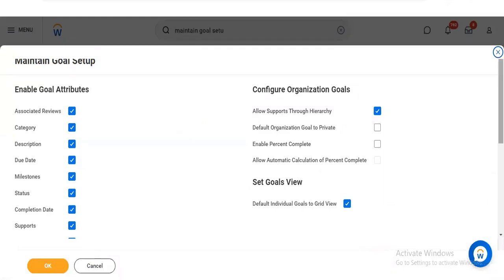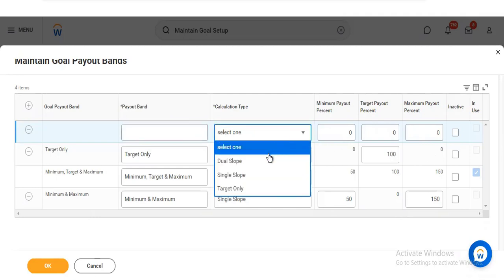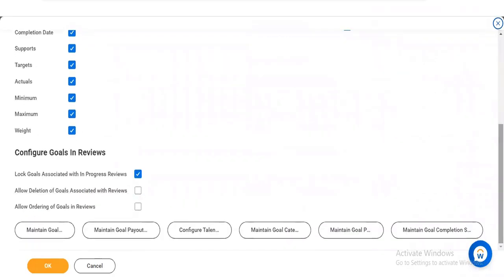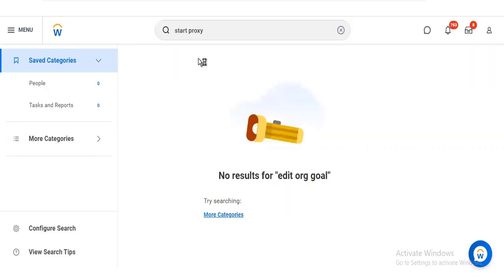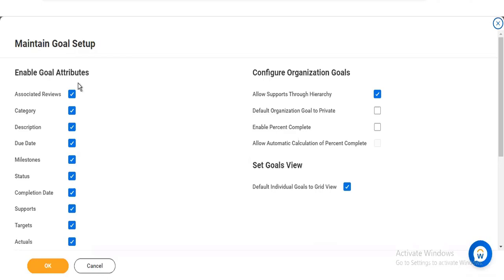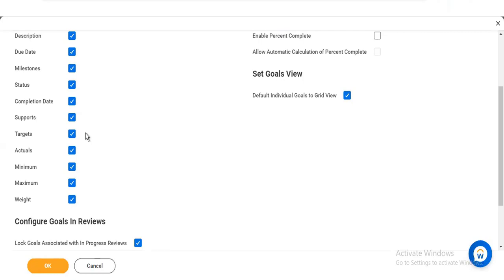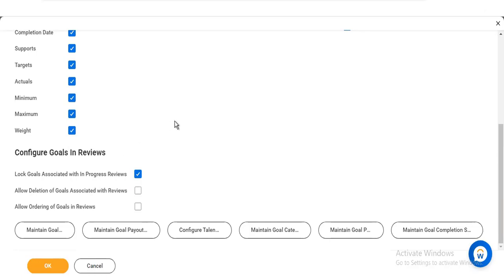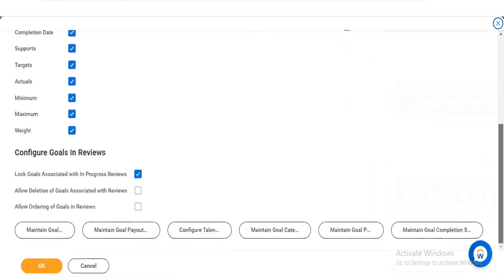workday talent & performance certification | workday talent & performance tutorial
In this video you are going to learn about maintain goal setup, configure goal template